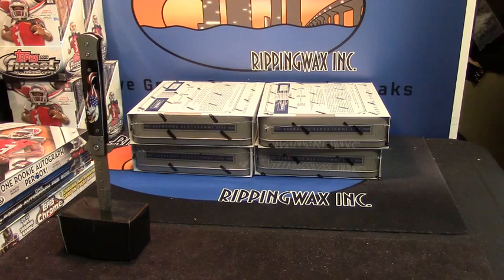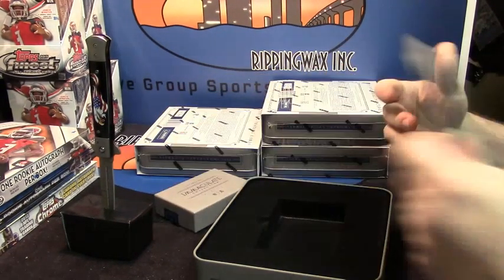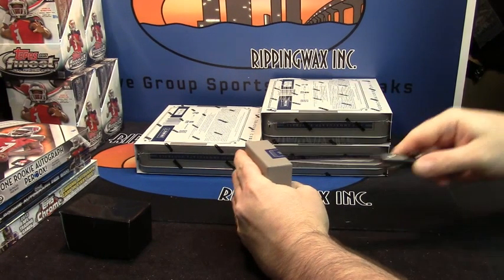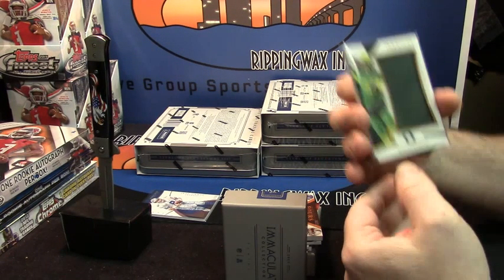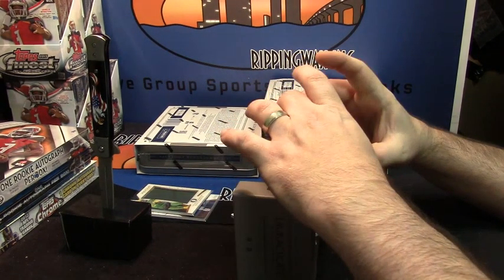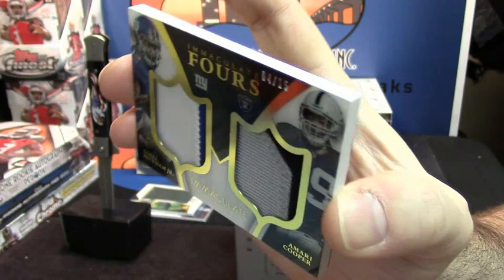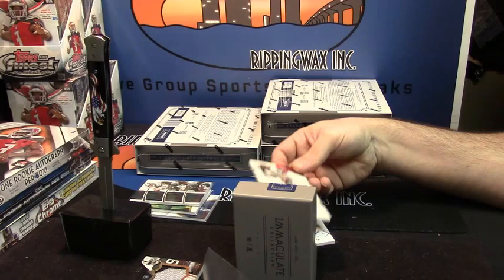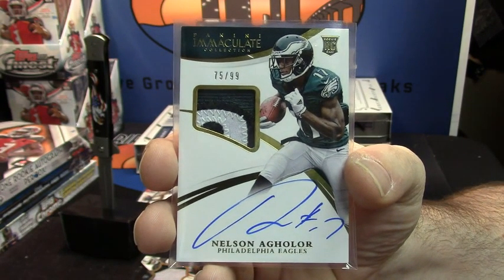2015 Immaculate noschtick